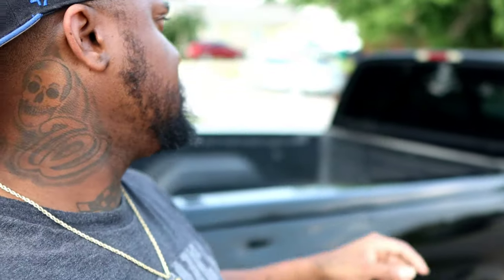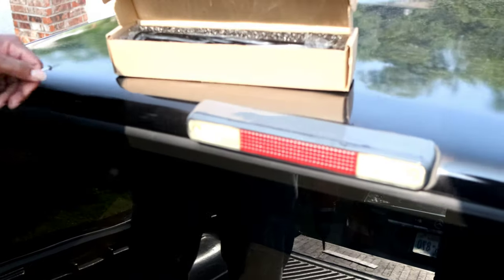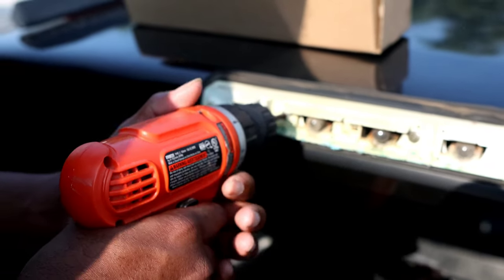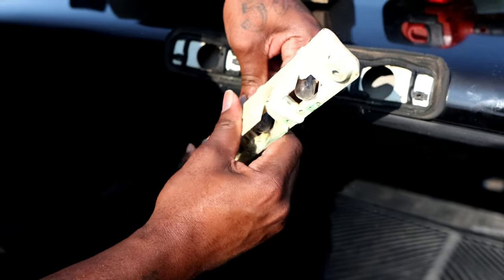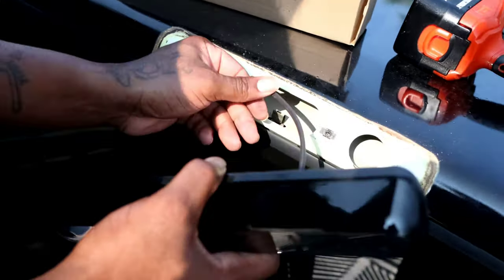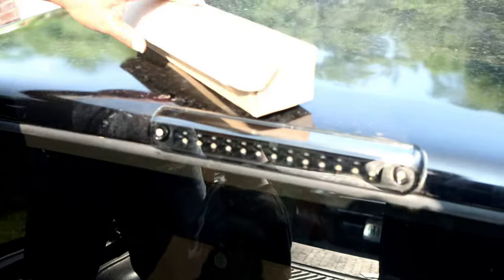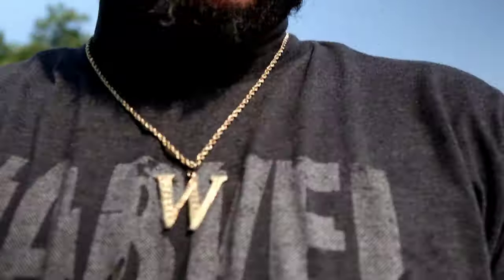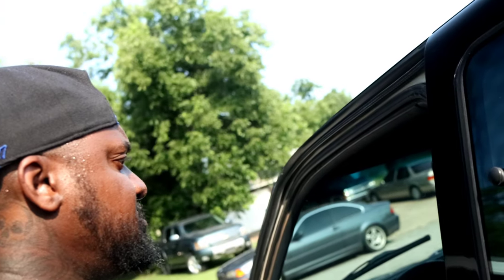INSTALLING LED THIRD BRAKE LIGHT ON OBS CHEVY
AMAZON LED THIRD BRAKE LIGHT

How to install a third brake light led strip
Installing led 3rd brake light
Led third brake light
How to replace third brake light on a 88-98 GMC/CHEVY C/K 1500
Updating third brake light on my C1500 OBS
88-98 CHEVY SILVERADO 3RD LED BRAKE LIGHT INSTALL